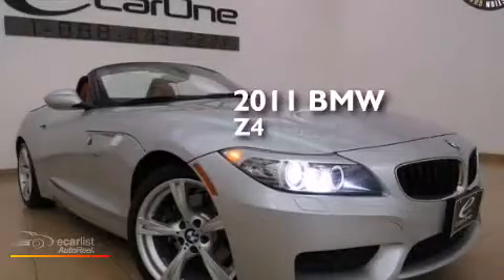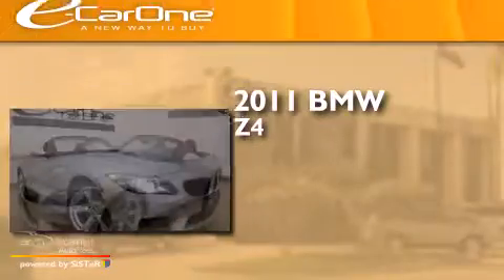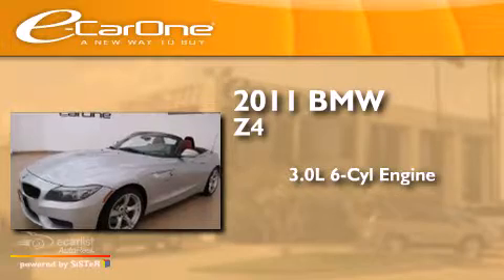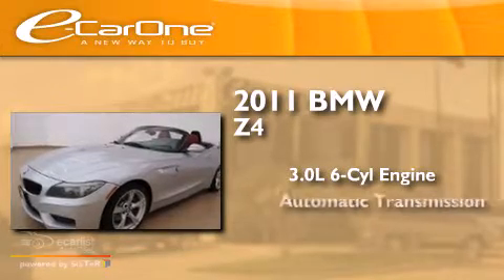2011 BMW Z4 Carrollton TX 75006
We've been honored to serve the Carrollton TX area , we promise that your experience at our dealership will exceed your expectations ! Year : 2011 Make : BMW Model : Z4 Engine : 3.0L 255hp Dual Overhead Cam DOHC Inline 24-Valve 6-Cyl Engine Trans . : Automatic Exterior : Silver Miles : 28,988 Interior : Red Stock : 17002 eCarOne 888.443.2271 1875 N. Interstate 35E Carrollton , TX 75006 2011 BMW Z4 Carrollton TX